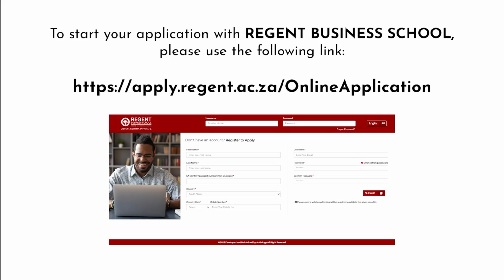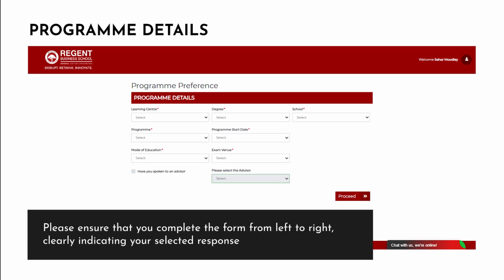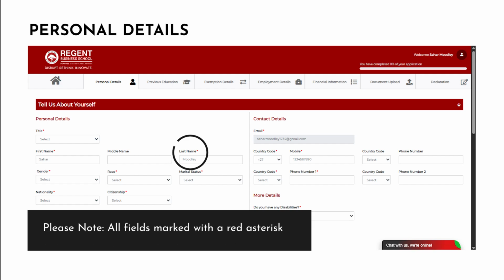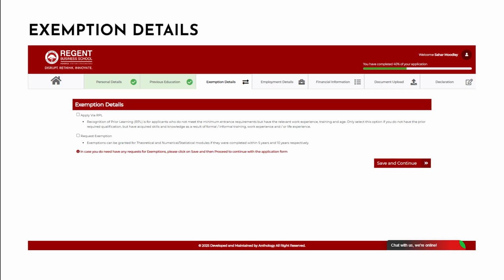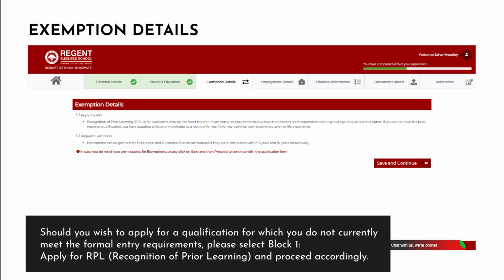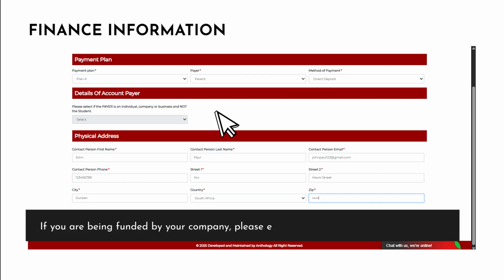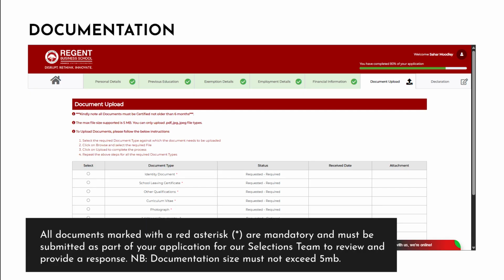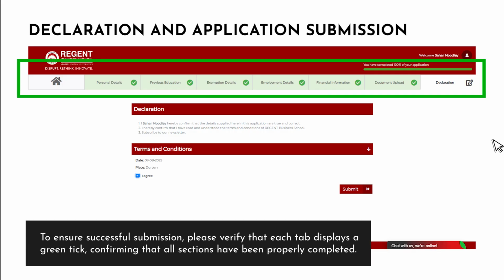How to Apply Online at Regent Business School | Step-by-Step Application Guide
Applying to Regent Business School has never been easier!
In this video, we’ll walk you through our simple online application process — from creating your profile to submitting your supporting documents.

Whether you’re applying for a Higher Certificate, Bachelor’s Degree, or Postgraduate Programme, this guide will help you complete your application with confidence.